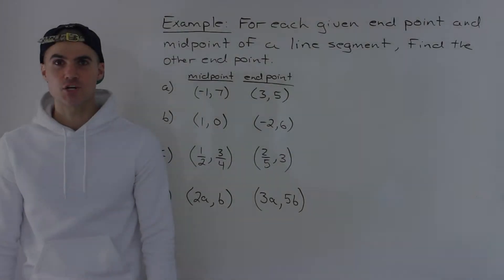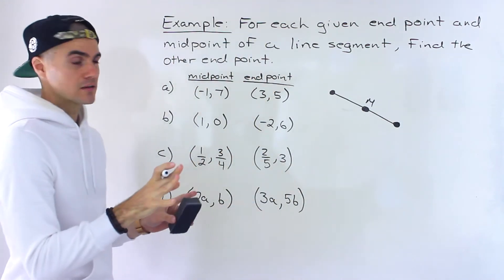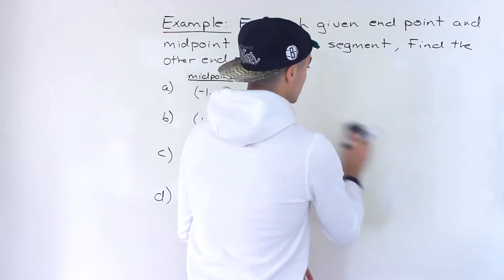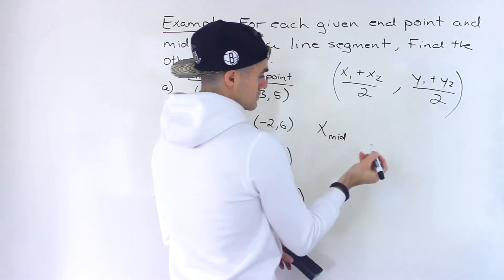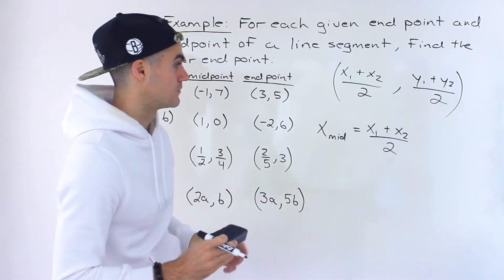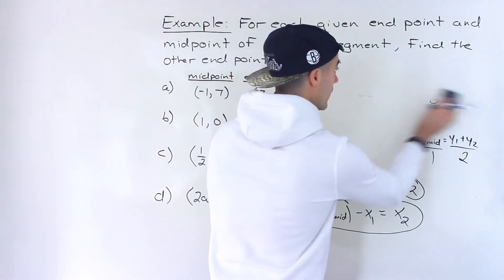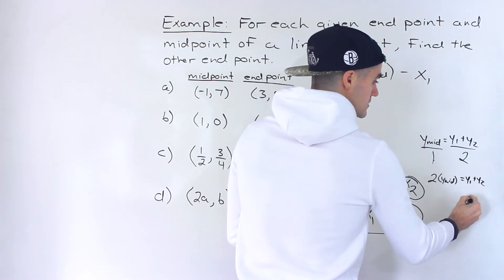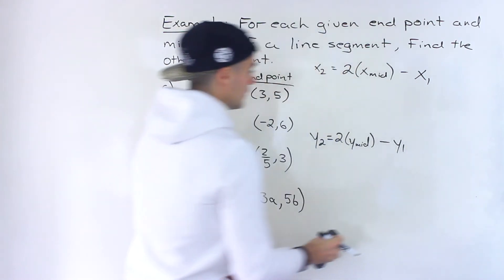Grade 10 Math - Find Other End Point given Midpoint and Endpoint of Line Segment